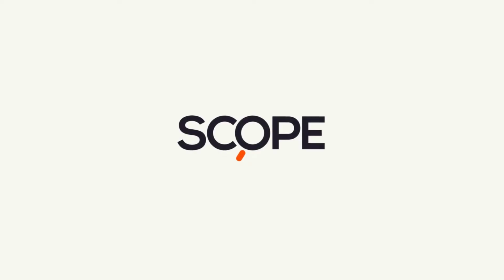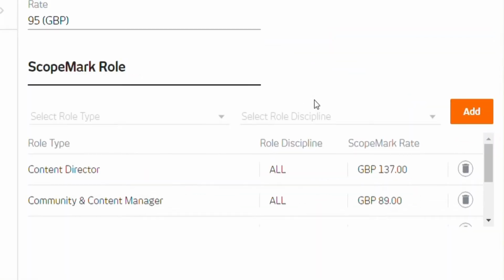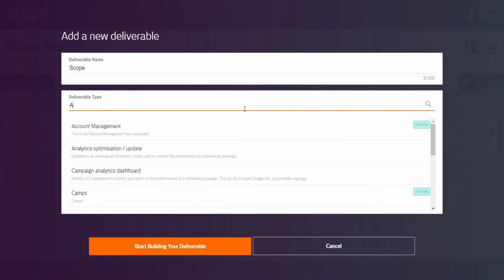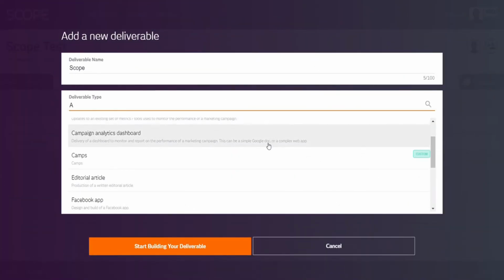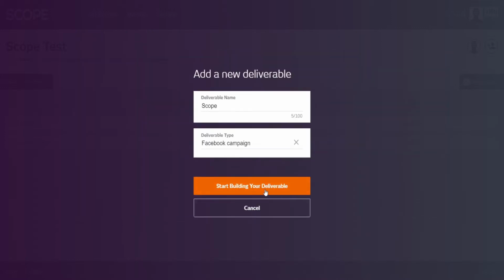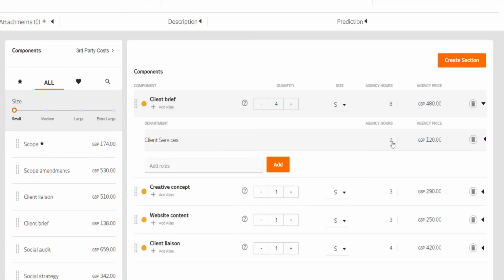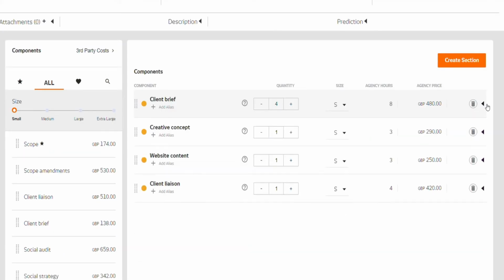Scope - (Pioneer) Breakthrough Technology Award Entry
Submission for the 2017 Campaign Creative Technology Awards. Category: Pioneer - breakthrough technology
Product: Scope